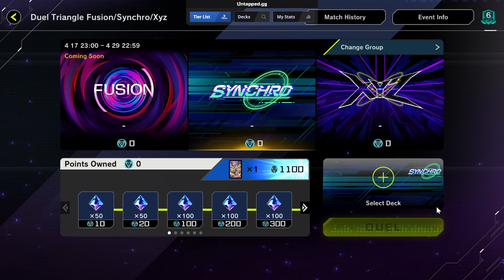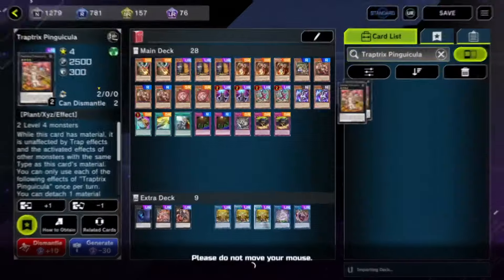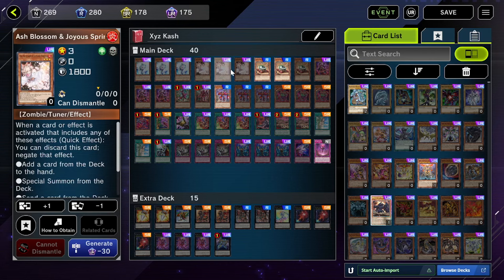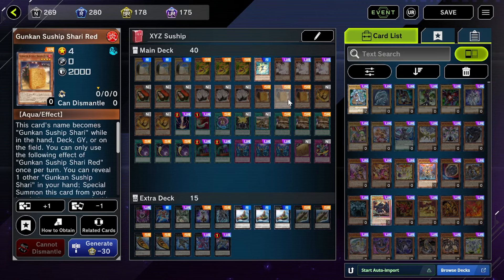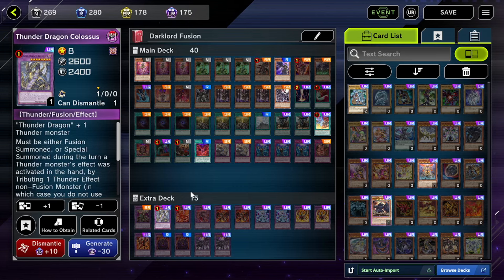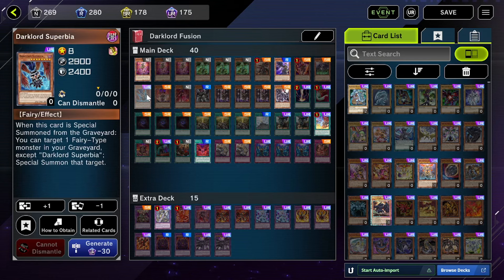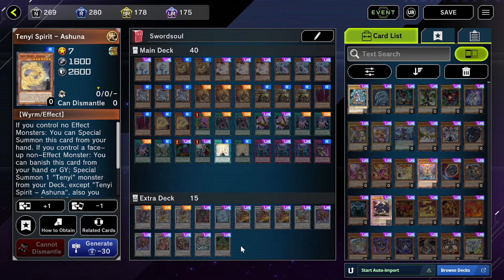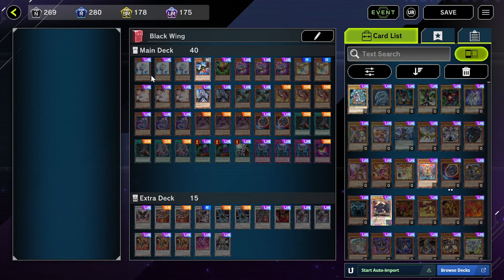TOP 5 DECKS | Duel Triangle Festival in Yu-Gi-Oh! Master Duel!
This is a Duel Triangle festival for yugioh master duel or top 5 master duel decks . I cover a variety of master duel decks in this video such as dark lord master duel deck , purrely master duel deck , black wing master duel deck , tearlament master duel deck ,  suship master duel deck , chimera master duel deck , . This video also talks about the best Duel Triangle cards in master duel .

Let me know what you want to see on this channel  (Deck profile ?live duel ? Box opening ? Rare collection pick up ?  Combo video ? Tier List ?  More yugioh master duel videos ? Yugioh top 10 ? Yugioh History ? ) Let me know what you want to see.